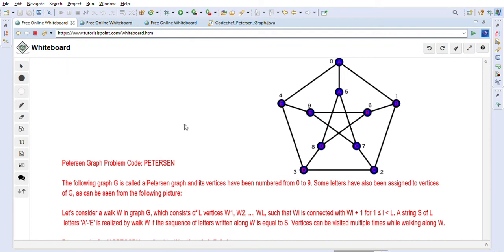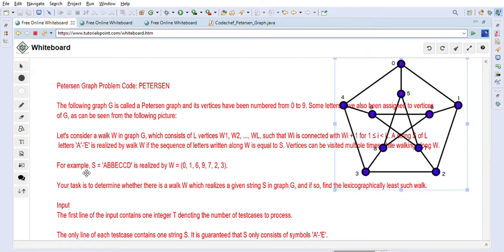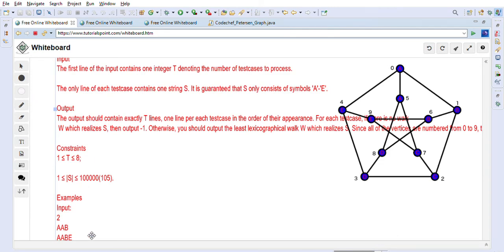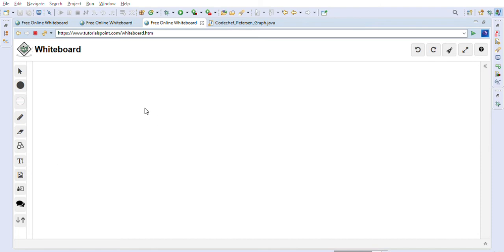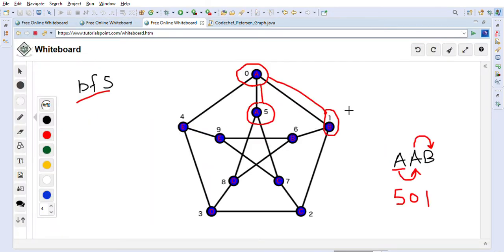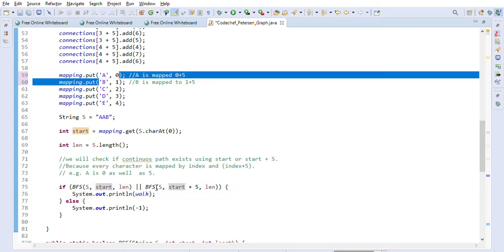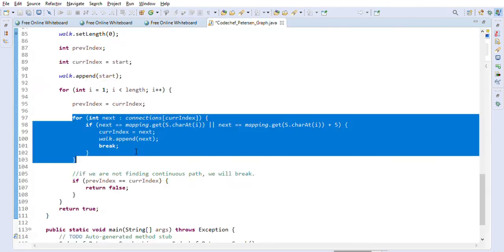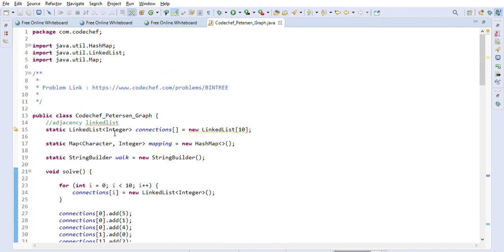Codechef - Petersen Graph - Walk Path Existence - Checked Using BFS - Java Code Explained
Problem Description:
The following graph G is called a Petersen graph and its vertices have been numbered from 0 to 9. Some letters have also been assigned to vertices of G, as can be seen from the following picture:

Let's consider a walk W in graph G, which consists of L vertices . A string S of L letters 'A'-'E' is realized by walk W if the sequence of letters written along W is equal to S. Vertices can be visited multiple times while walking along W.

For example, S = 'ABBECCD' is realized by W = 0, 1, 6, 9, 7, 2, 3

Your task is to determine whether there is a walk W which realizes a given string S in graph G, and if so, find the lexicographically least such walk.